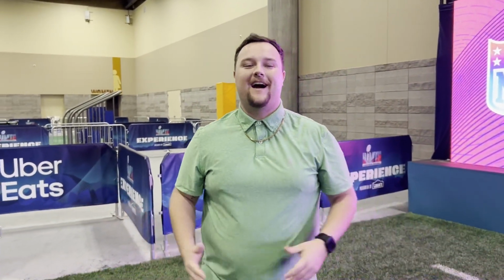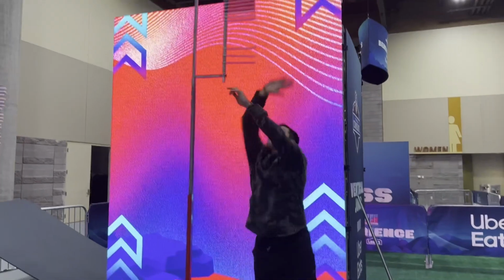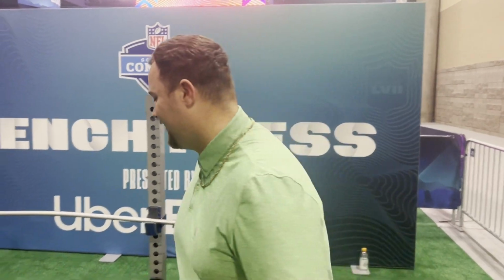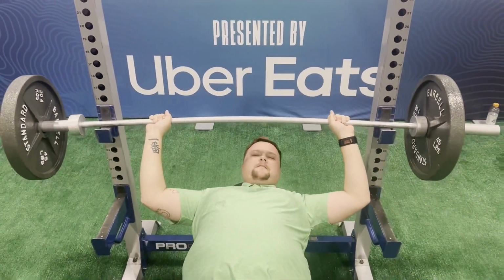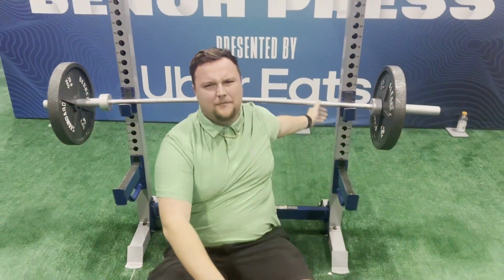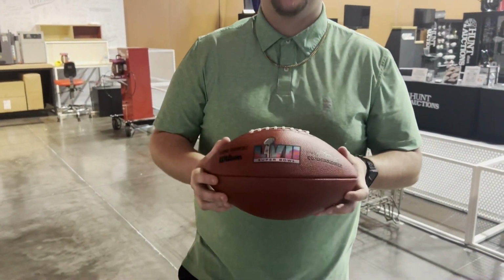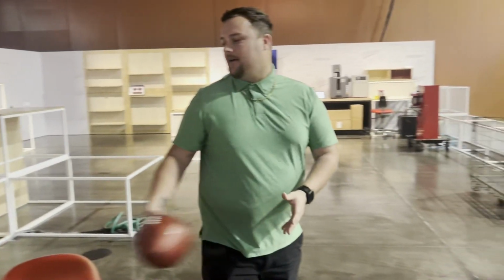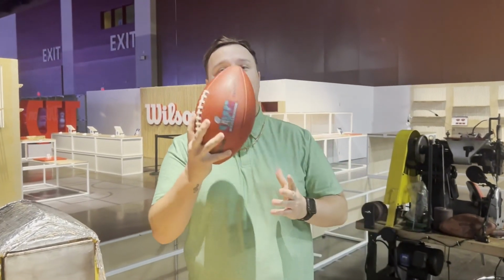SUPER BOWL 57 FAN EXPERIENCE: The NFL Combine Experience!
Take a look inside Arizonas Super Bowl 57 NFL Experience as Michael Radin and Jeffery Hinkle take you through the NFL Combine at the NFL Fan Experience in Phoenix Arizona. We will go over the 40 Yard dash, Bench Press, Vertical Jump, Field Goal kicking, Qb1 Zone and the Wilson Ball Factory and much much more for Super Bowl 57! This video was shot for the Boomer and Gio ​show with CBSSN  but sadly didn’t make air!

The Podcast link is down below!

Friends In The Vlog

00:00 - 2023 SUPER BOWL 57 FAN EXPERIENCE
00:34 - 40 YARD DASH SUPER BOWL 57 FAN EXPERIENCE
00:54 - HIGH JUMP SUPER BOWL 57 FAN EXPERIENCE
01:05 - BENCH PRESS SUPER BOWL 57 FAN EXPERIENCE
01:28 - NFL DRAFT SUPER BOWL 57 FAN EXPERIENCE
01:58 - FIELD GOAL KICKING SUPER BOWL 57 FAN EXPERIENCE
02:13 - QB1 CHALLENGE SUPER BOWL 57 FAN EXPERIENCE
02:31 - WILSON BALL FACTORY SUPER BOWL 57 FAN EXPERIENCE
03:21 - PRO FIELD SUPER BOWL 57 FAN EXPERIENCE
03:39 - FUNNY BLOOPERS ON AIR

Produced and Edited:
By: Michael Radin